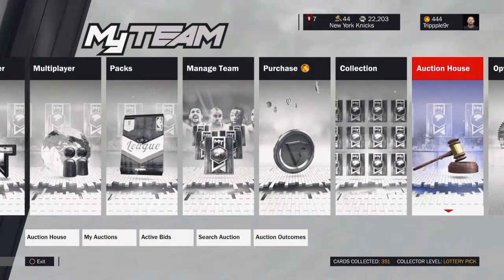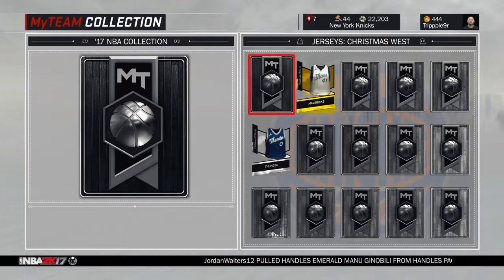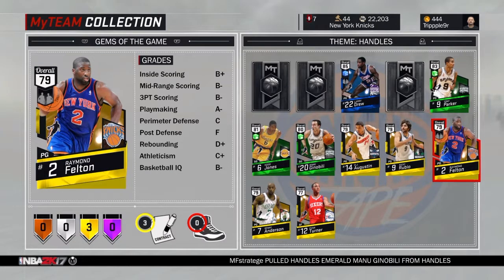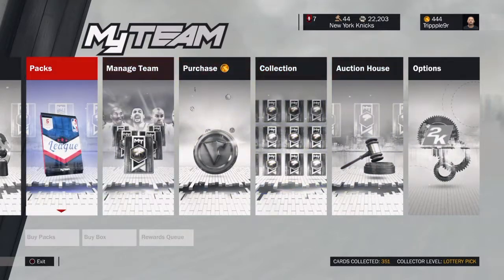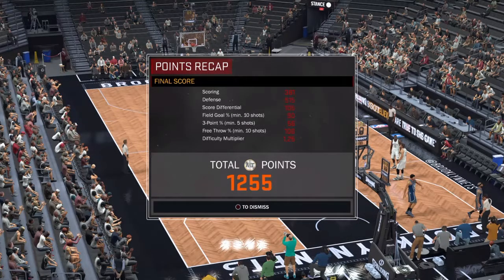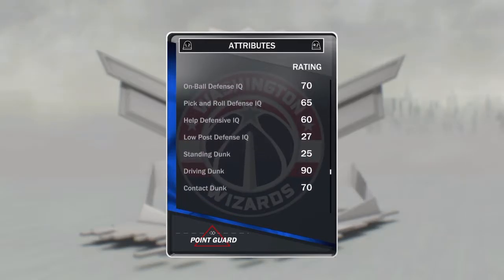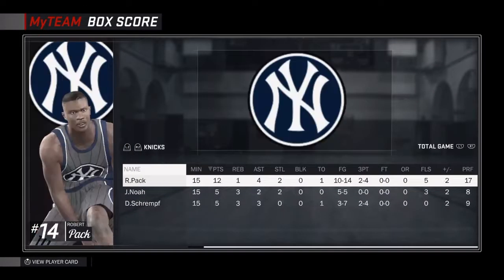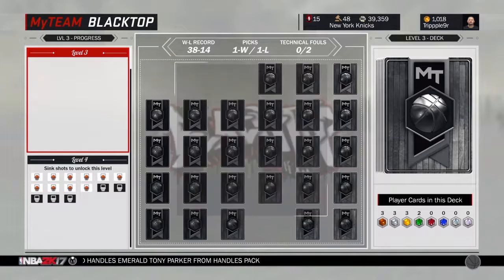NBA 2K17 | MyTEAM | Sapphire Reward Robert Pack Debut! | INTENSE Blacktop Gameplay!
Aiming for 5 Likes per Upload (Don’t Be Lazy) :)

Edits & Uploads performed on the ShareFactory App on the PS4 Console.